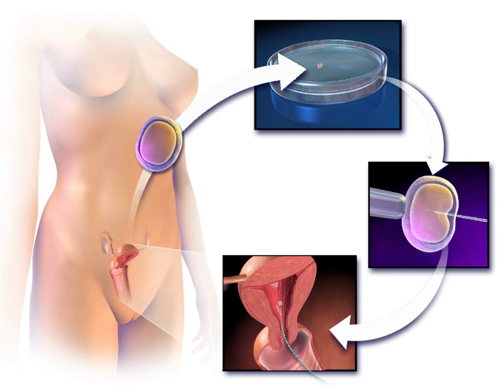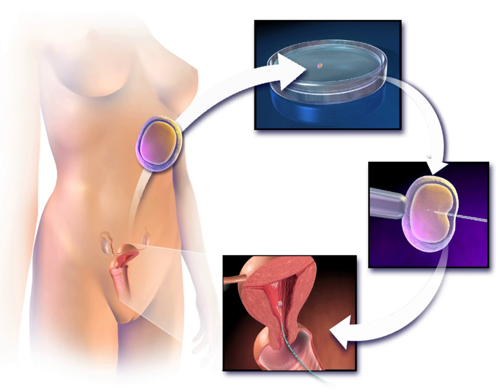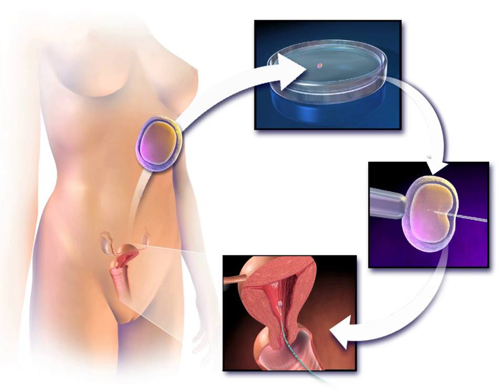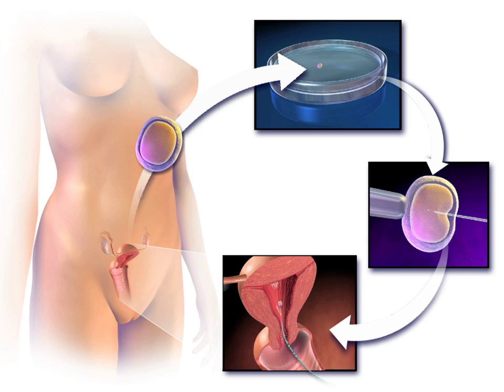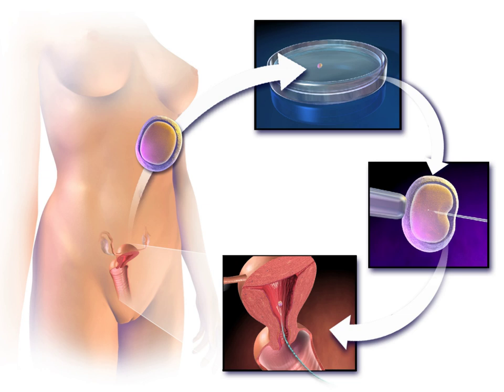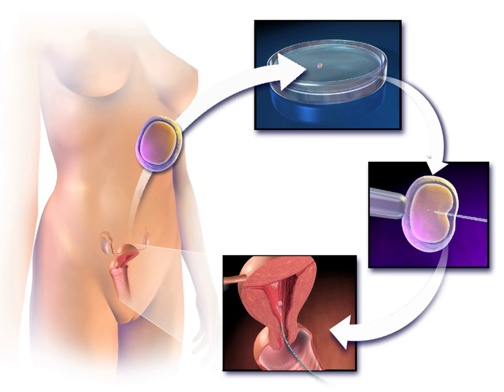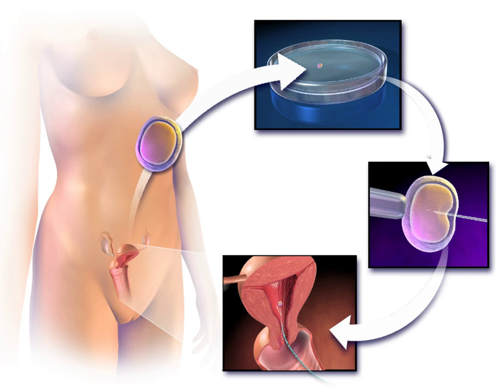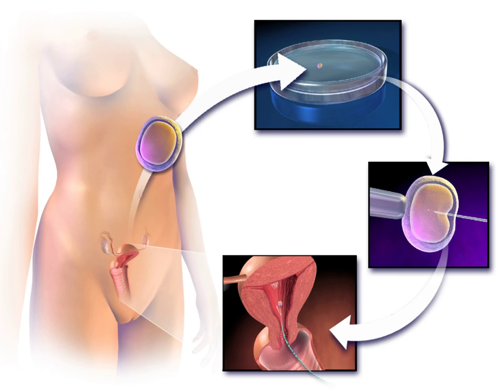Germline engineering | Wikipedia audio article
00:00:44 1 Procedures
00:00:53 1.1 General
00:02:09 1.2 Ovulation induction
00:02:29 1.3 In vitro fertilization
00:05:37 1.4 Pre-implantation genetic diagnosis
00:06:53 1.5 Others
00:08:10 2 Risks
00:10:41 3 Usage
00:11:34 4 Society and culture
00:11:44 4.1 Ethics
00:12:34 4.2 Costs
00:12:43 4.2.1 United States
00:14:19 4.2.2 United Kingdom
00:16:24 4.2.3 Canada
00:16:54 4.2.4 Israel
00:17:22 4.2.5 Germany
00:17:59 4.3 Fictional representation
00:18:42 5 Research and speculative uses
00:23:24 6 See also

- Socrates

SUMMARY
Assisted reproductive technology (ART) are medical procedures used primarily to address infertility. It includes procedures such as in vitro fertilization. It may include intracytoplasmic sperm injection (ICSI), cryopreservation of gametes or embryos, and/or may involve the use of fertility medication. When used to address infertility, it may also be referred to as fertility treatment. ART mainly belongs to the field of reproductive endocrinology and infertility. Some forms of ART are also used with regard to fertile couples for genetic reasons (preimplantation genetic diagnosis). ART may also be used in surrogacy arrangements, although not all surrogacy arrangements involve ART.